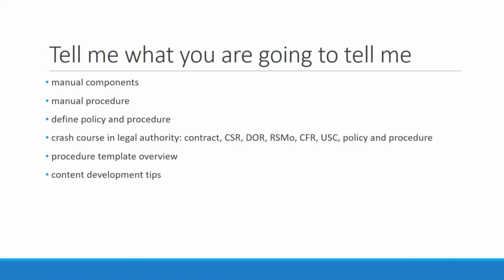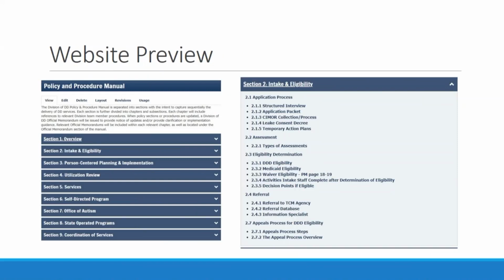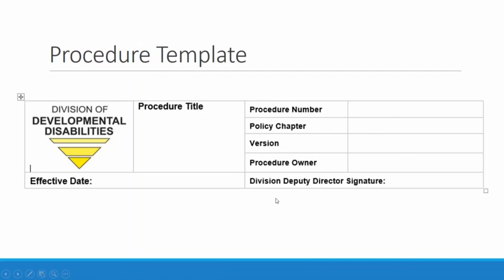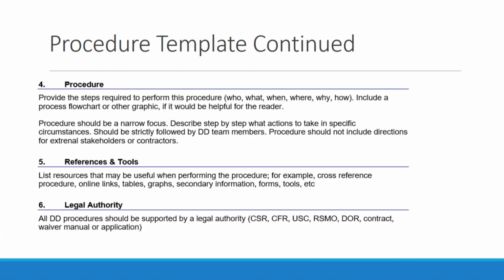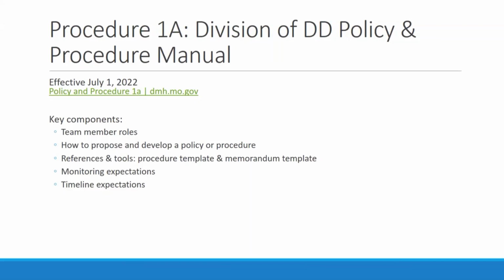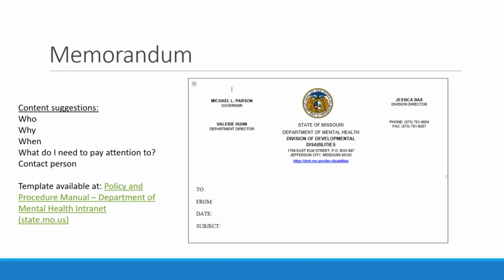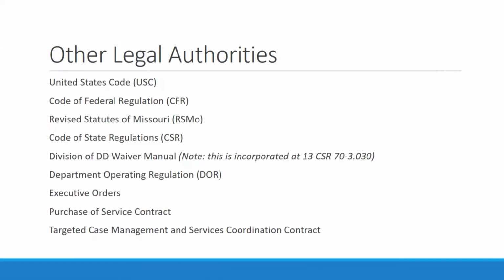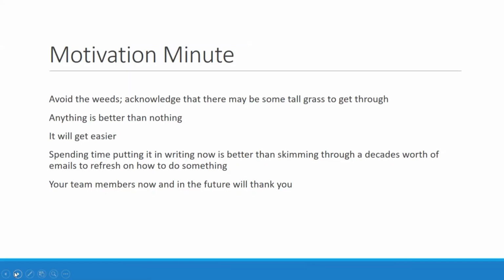DD Online Manual Getting Started with Content Development 20220630 1402 1